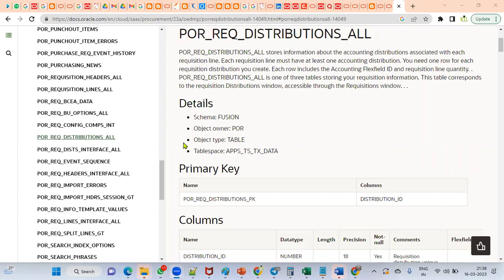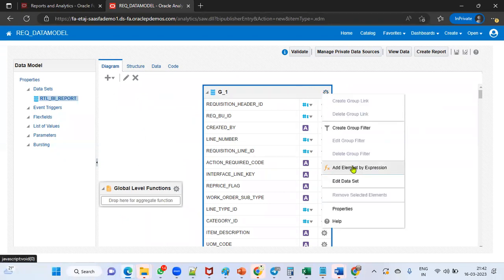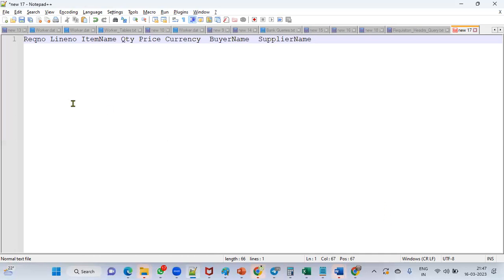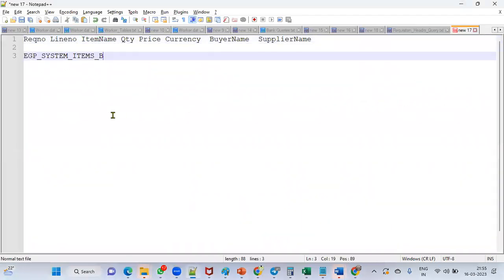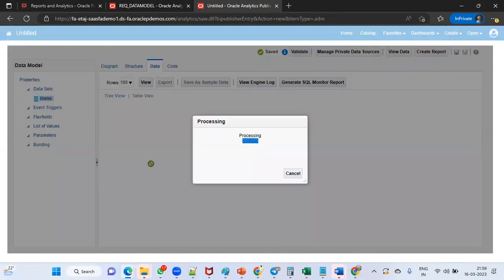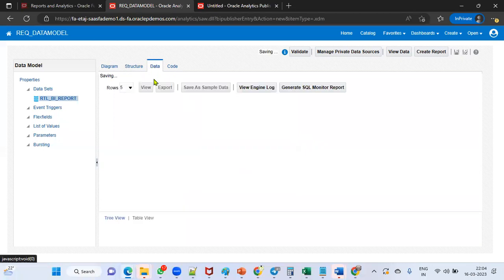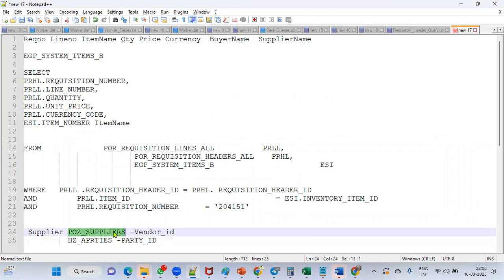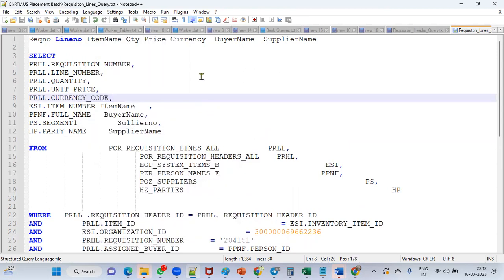Oracle Fusion Cloud Technical |Procurement | Requisition | Requisition SQL Query | procurement table